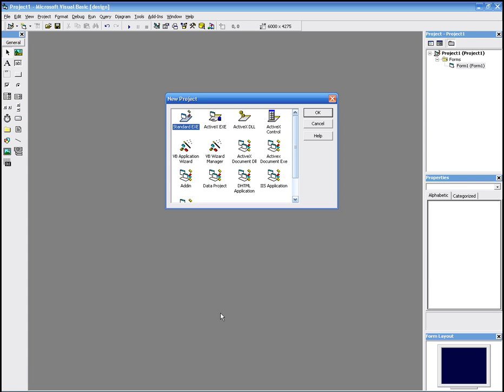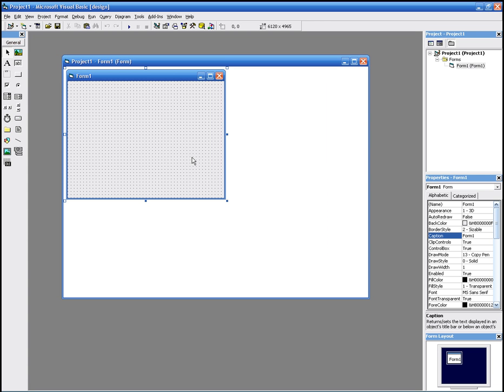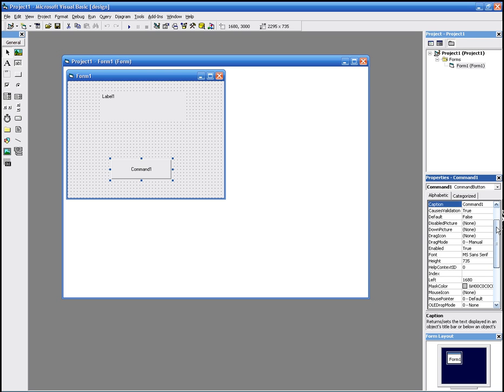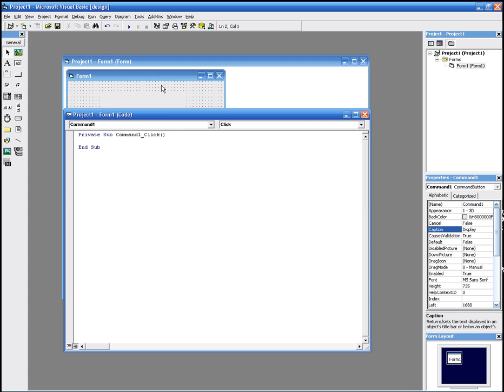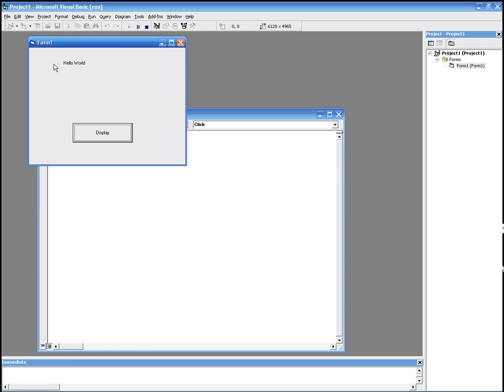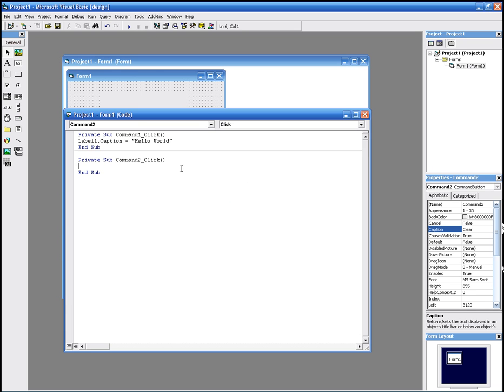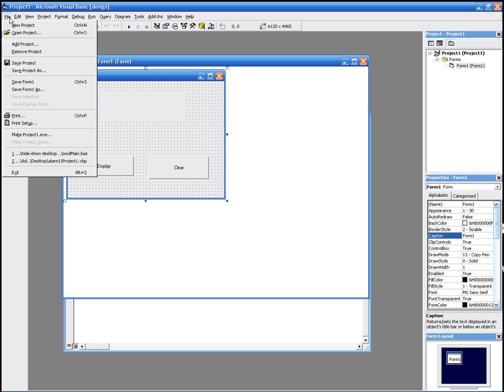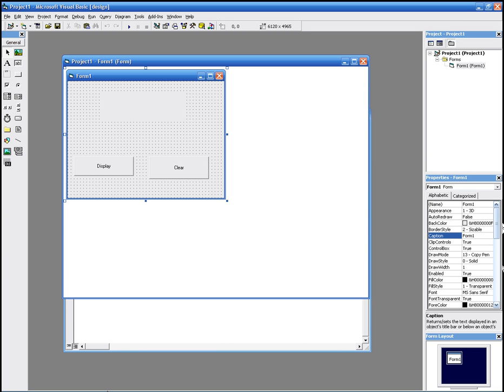Programming in Visual Basic - Lesson 1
For better quality picture add &fmt=18 to the end of this video's URL

Using Visual Basic 6.0

Best viewed double sized

(To download the full version of VB search 'Visual Basic 6' on torrentz.com)

In this lesson we build a very simple program to display the words Hello World.